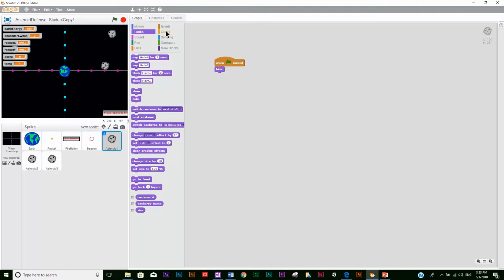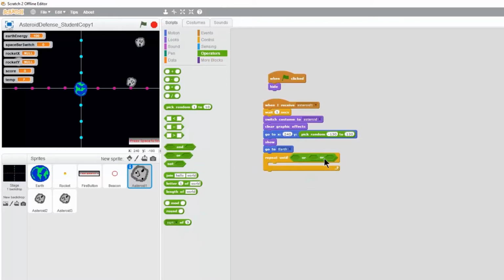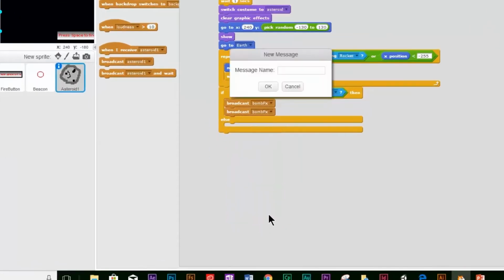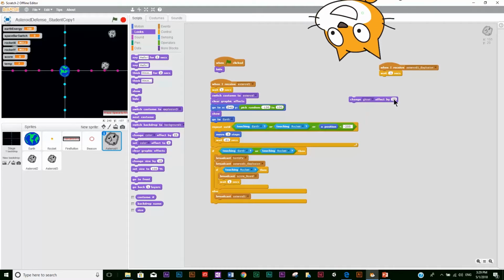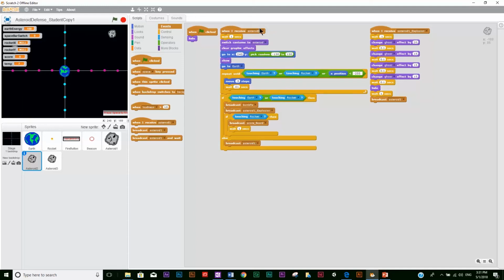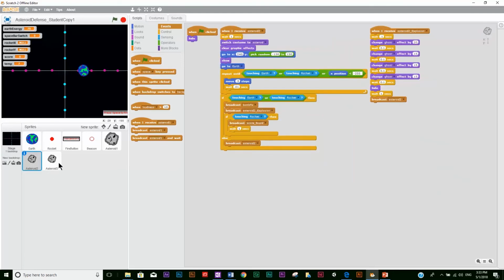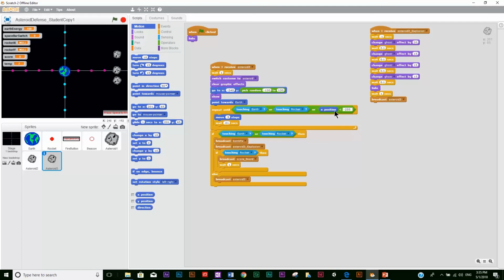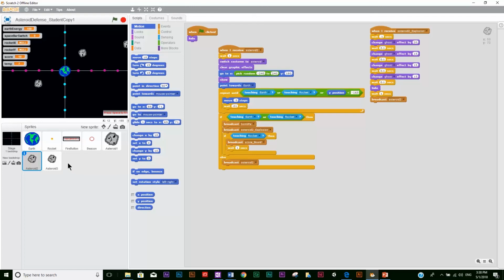Asteroid Defense Part 4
Scratch programming lesson that teaches how to make an education game that reinforces understanding of XY coordinates!